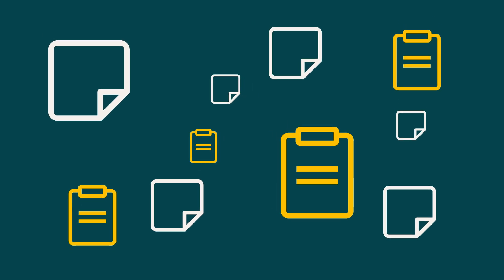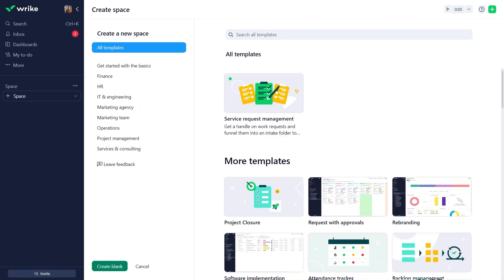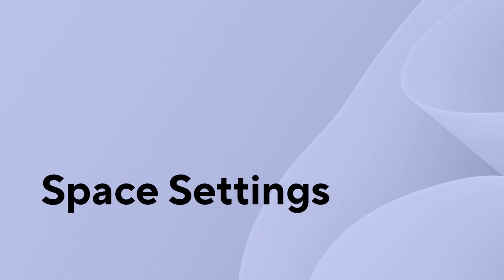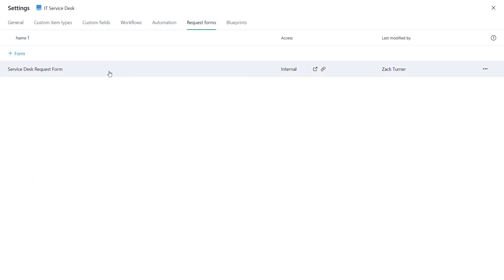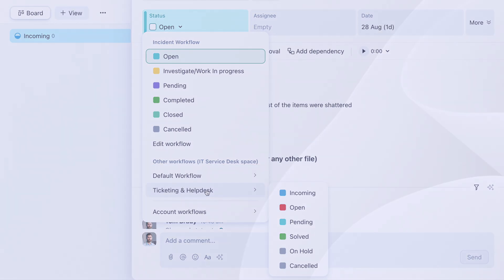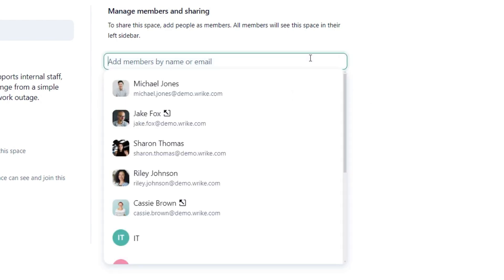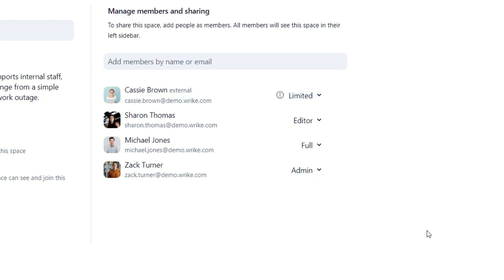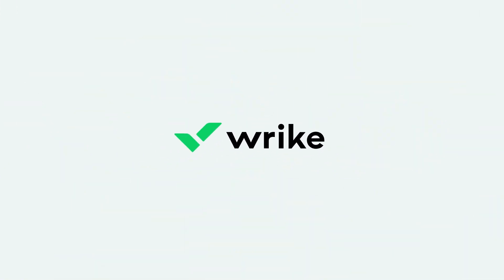Spaces in Wrike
In this short video tutorial, you will learn how to create dedicated workspaces for different teams, departments, or goals, providing a centralized hub for all related activities.

0:21 Create a Space
0:51 Space Settings
1:39 Sharing and Access Roles